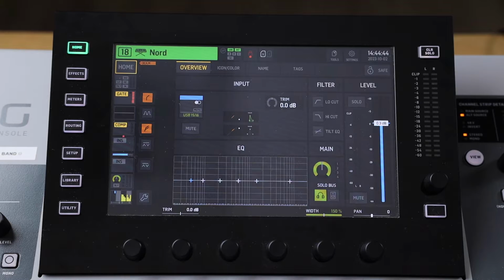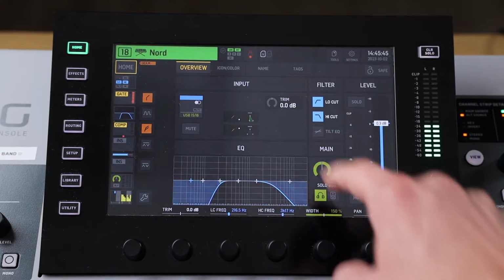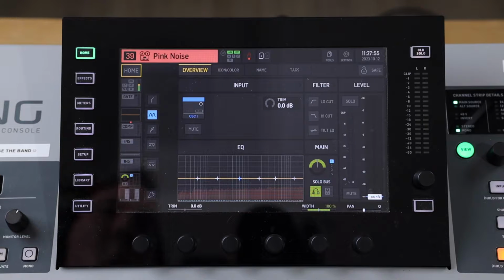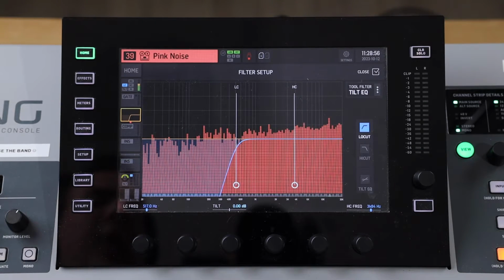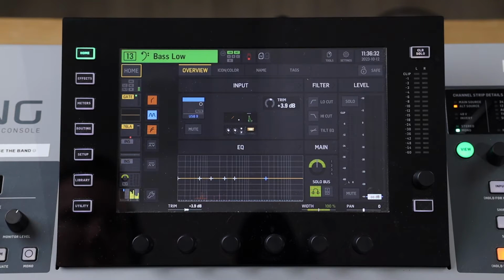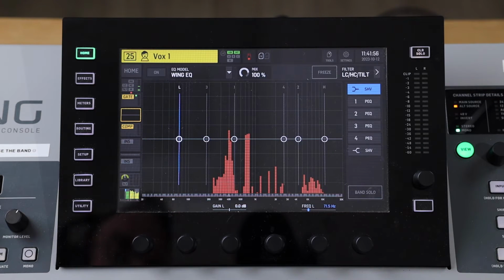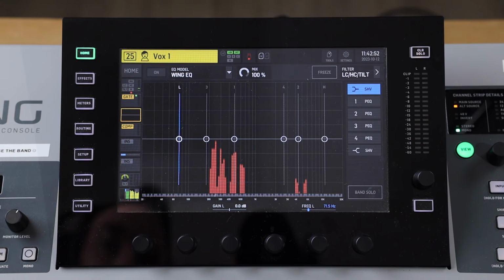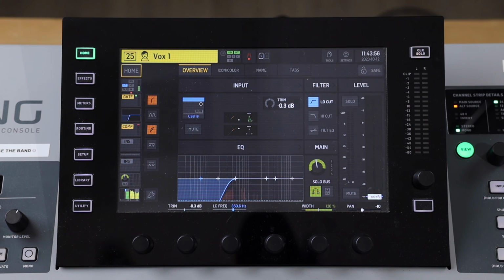Hi & Low Frequency Filters in the Behringer Wing